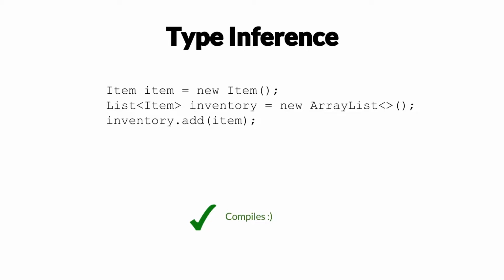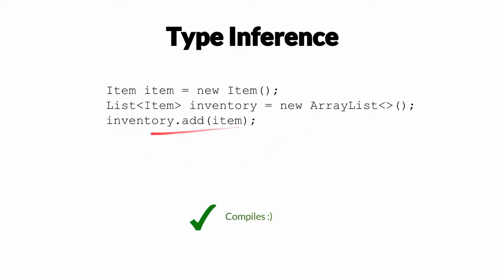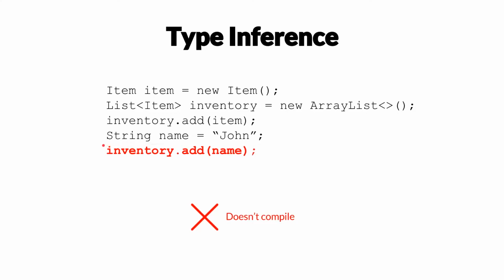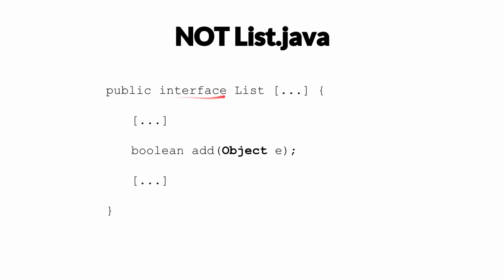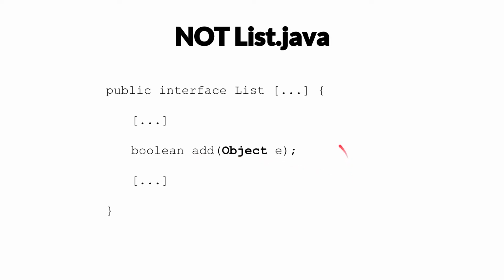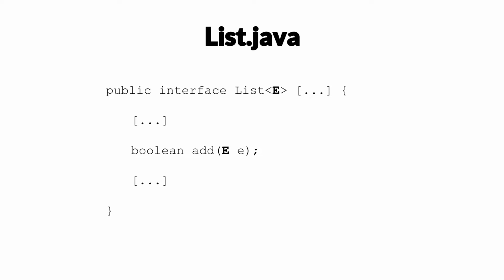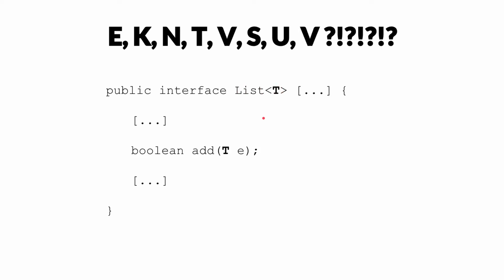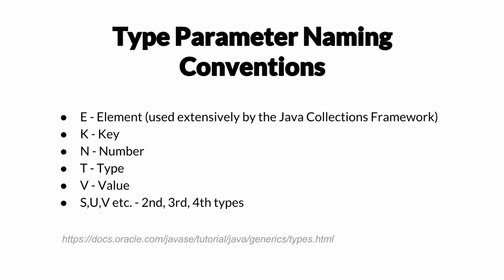Programming Concepts: Generics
We take a quick look at the idea of generics with examples in Java.